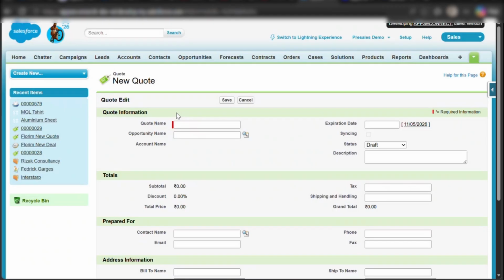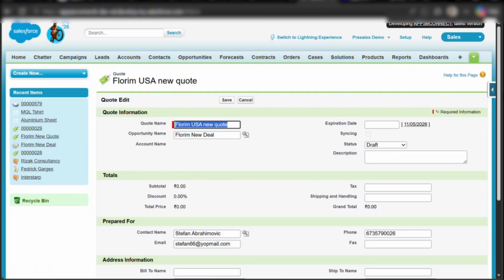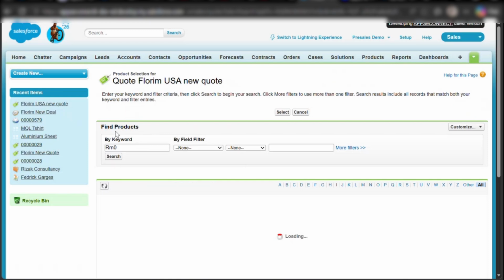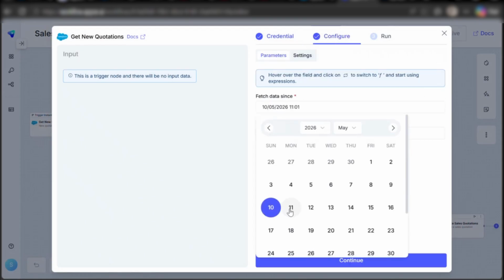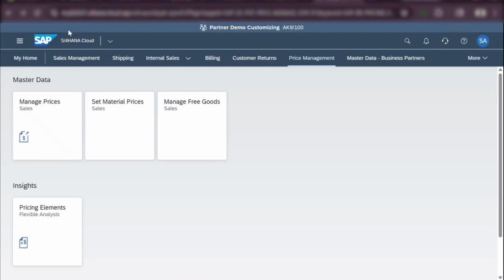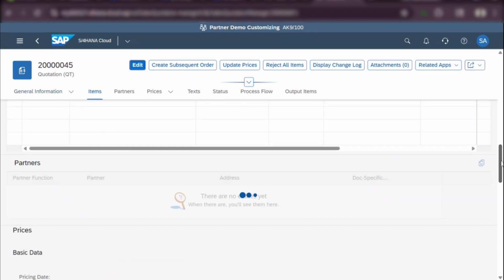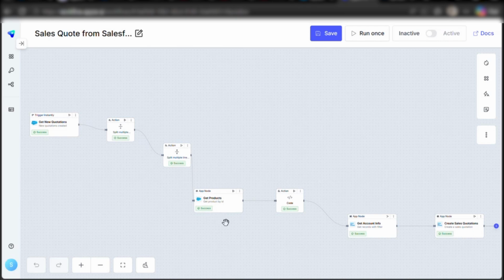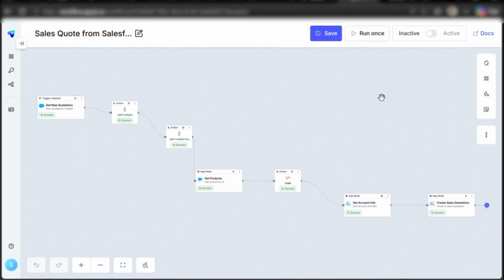Salesforce to SAP S/4HANA Integration: Automate Quote Sync & CRM to ERP Workflow | appse ai Demo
Automate your Salesforce to SAP S/4HANA Public Cloud integration - sync sales quotations to ERP in one click, with zero manual data entry.

In this appse ai demo, see a complete CRM to ERP automation workflow that eliminates the data gap between your Salesforce sales team and SAP S/4HANA back-office - enabling a real quote-to-cash process without middleware complexity or custom coding.

What this AI workflow automates:
→ Sales quotation created in Salesforce - auto-detected by the workflow
→ Customer & contact data synced to SAP S/4HANA in real time
→ Product line items, quantity & pricing mapped and transferred
→ Billing & shipping addresses validated and pushed to SAP
→ Sales quotation created automatically inside SAP S/4HANA Public Cloud
→ Full CRM-to-ERP data sync with no manual re-entry

Why this matters for enterprise sales & operations teams:
Manual re-entry between Salesforce and SAP is one of the most common sources of pricing errors, order delays, and revenue leakage in B2B sales cycles. This workflow closes that gap - accelerating quote-to-cash and giving both sales and finance teams a single source of truth.

Who this is for:
Sales operations managers, SAP consultants, Salesforce admins, IT integration leads, and enterprise finance teams running both Salesforce CRM and SAP S/4HANA who want to eliminate double data entry and speed up sales cycles.

Key business benefits:
✔ Faster quote-to-cash - no manual ERP data entry after Salesforce quote creation
✔ Eliminates pricing and order errors from copy-paste between systems
✔ Real-time CRM to ERP data sync - Salesforce and SAP always aligned
✔ No custom coding required - no-code AI workflow automation
✔ Scales with your SAP S/4HANA Public Cloud environment

Tools & integrations in this demo:
Salesforce CRM · SAP S/4HANA Public Cloud · appse ai AI Workflow Automation

appse ai is a B2B AI automation platform that connects enterprise CRM and ERP systems - eliminating manual handoffs across your sales and finance operations.

Timestamps:
0:00 Intro - the Salesforce-SAP data gap problem
0:40 Workflow overview
1:20 Salesforce quote creation & opportunity mapping
2:15 Automated sync trigger - appse ai workflow
3:00 Customer, product & pricing data transfer to SAP
4:00 Sales quotation created in SAP S/4HANA Public Cloud
4:50 Results - real-time CRM to ERP sync confirmed
5:20 Next steps & demo CTA